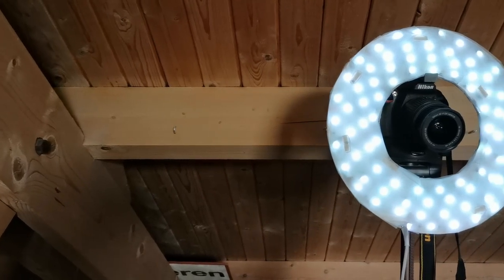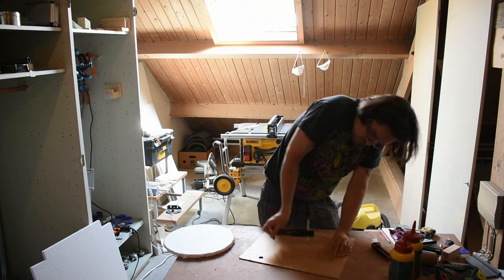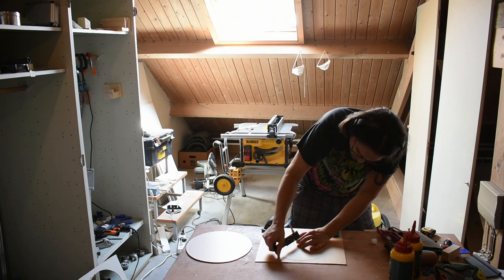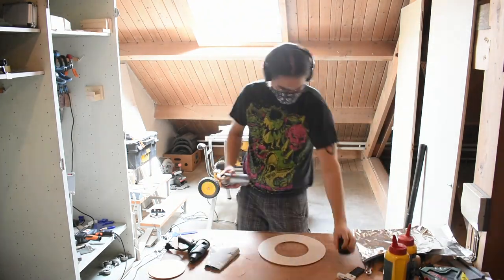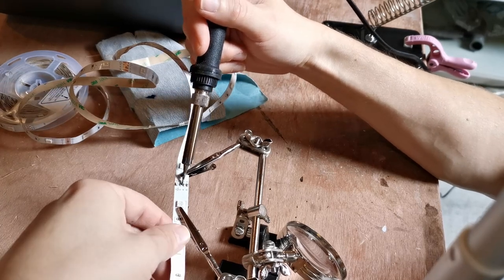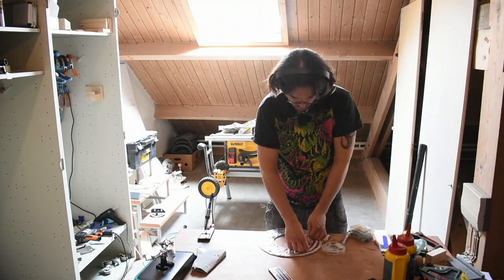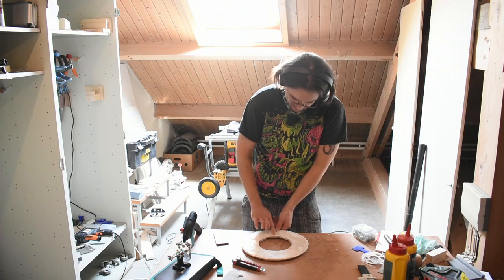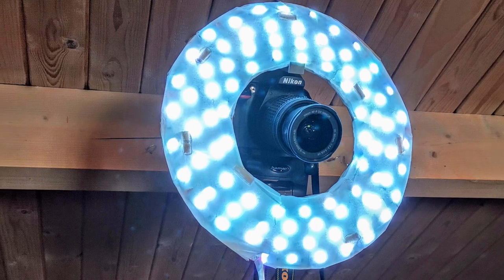This easy build hurt! I built a ring light for under $20!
I made a ring light for under $20 using hardboard, kitchen foil, wax baking paper and an LED strip.

LED strip:

Large sheet of hardboard:

or you can use cardboard or xps foam or foamcore:

Use bleached parchment paper for baking. Unbleached won't be a great diffuser.

My tools:
- DeWalt 7485 Table Saw
- Metabo Mitre saw
- Einhell nailer/stapler
- Hema hammer drill